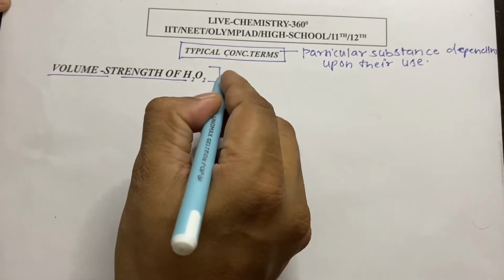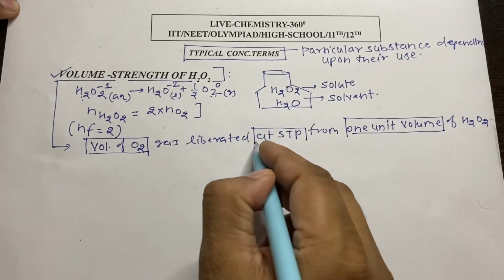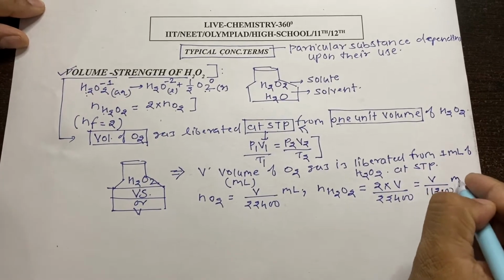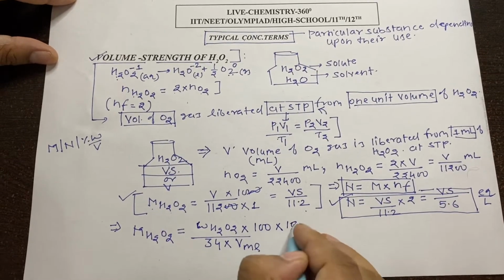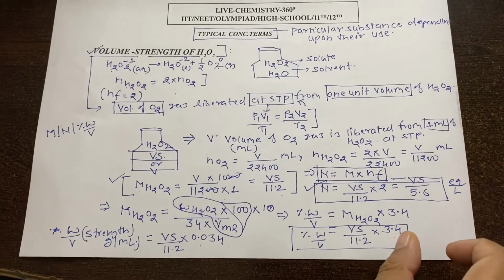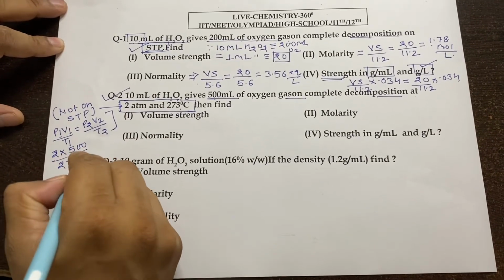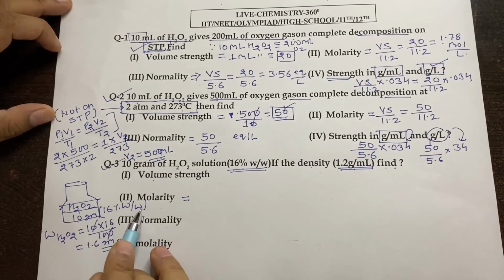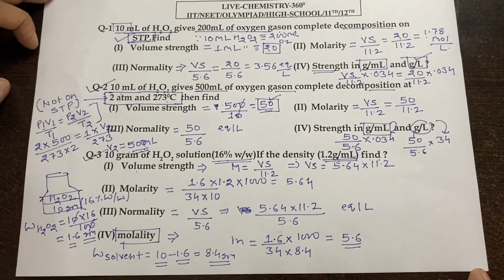(11)Typical Concentration Terms :Volume Strength of H2O2 (IIT/NEET/Olympiad/High -School 11 th/12 th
Typical Concentration Terms :Volume Strength of H2O2 (IIT/NEET/Olympiad/High -School 11 th/12 th
# NCERT/CBSE/ICSE